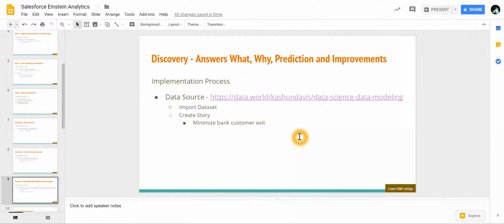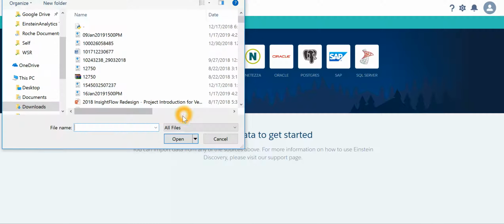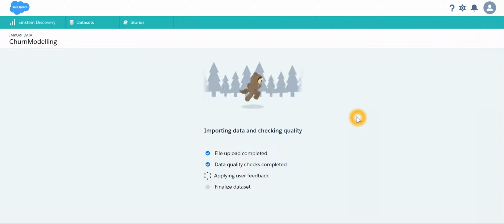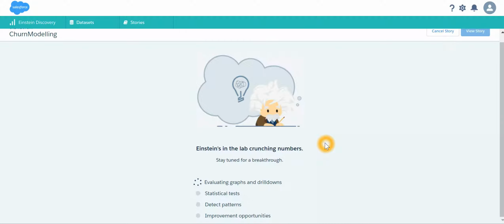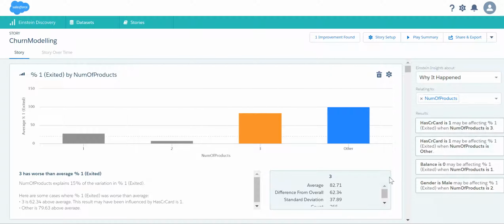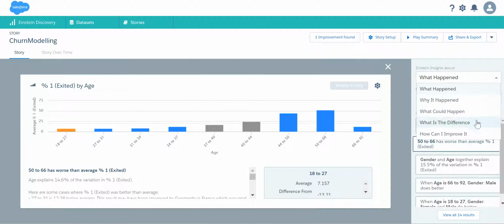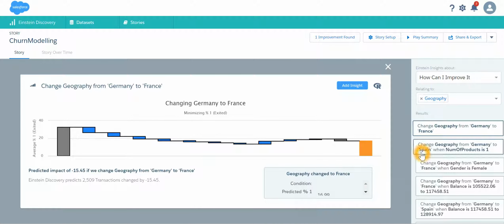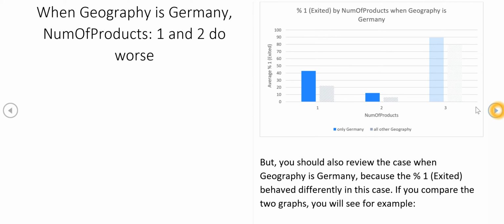Lecture 7 - Discovery Answers What, Why, Prediction and Improvements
In this video you will learn on how to use Discovery in answering questions related to What, Why, Predictions related to dataset